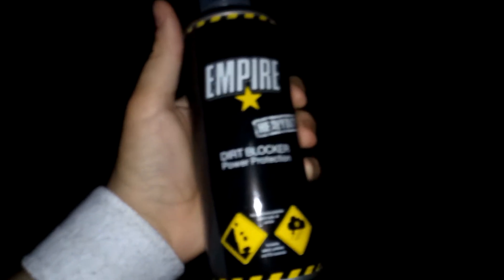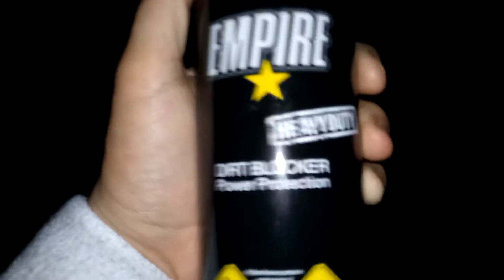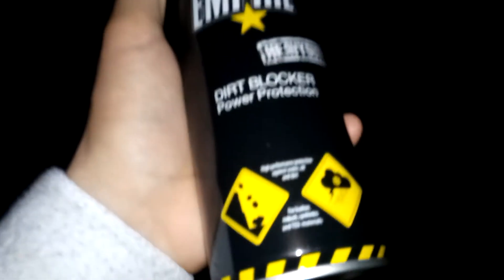WATER REPELANT MIRACLE PRODUCT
That thot lied to me